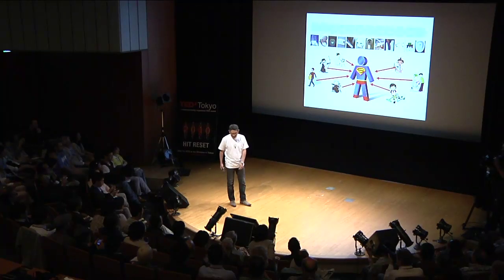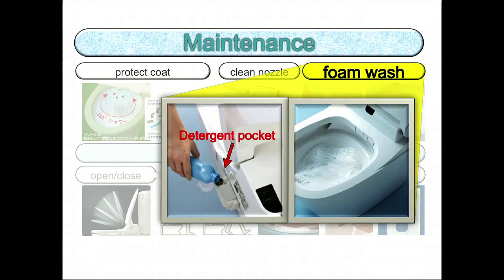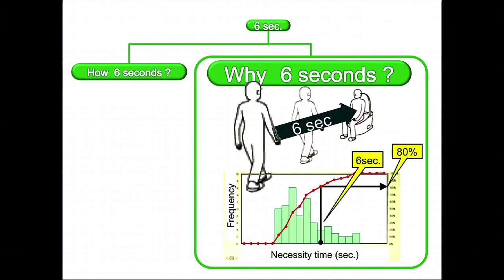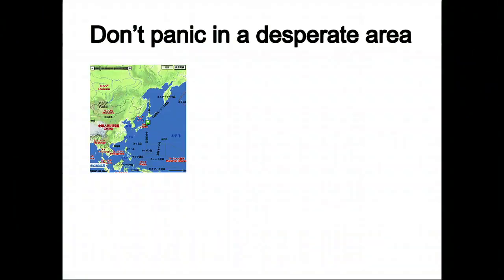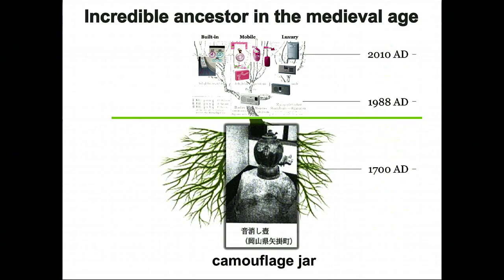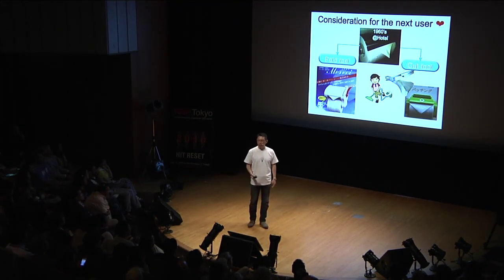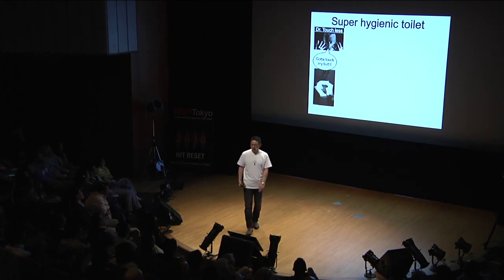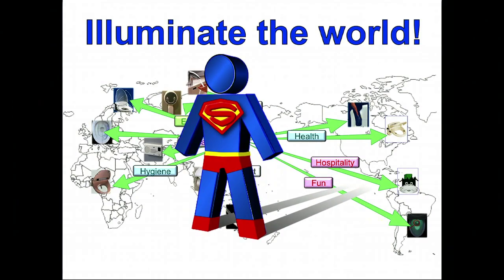TEDxTokyo - Morinosuke Kawaguchi - 05/15/10 (English)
Technology Consultant, Subculture-driven Innovations Expert
Morinosuke Kawaguchi loves geeks. Whats more, he fashions solid notions for tweaking technology and other products from his close observations of Japans vast, inventive otaku (geek) subculture. His approach to geekdom and monozukuri—the creative process—and how they present a competitive advantage in R&D has made him an icon in Japan. Hes renowned as a strategy expert in the management of technology, intellectual property and technology combined with innovation in telecommunications, electronics, cars and other businesses. Morinosuke, who currently works as a Japanese technology consultant at Arthur D. Little Japan, also lectures in the postgraduate program at the Tokyo Institute of Technology. His recent book Otakude onnanoko na kuni no monozukuri (Neon Genesis of Geeky-Girly Japanese Engineering) explores the cool and wild territory where subculture can teach technology how to create innovative products with a competitive edge.